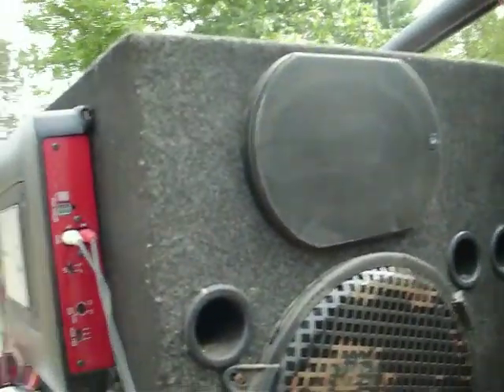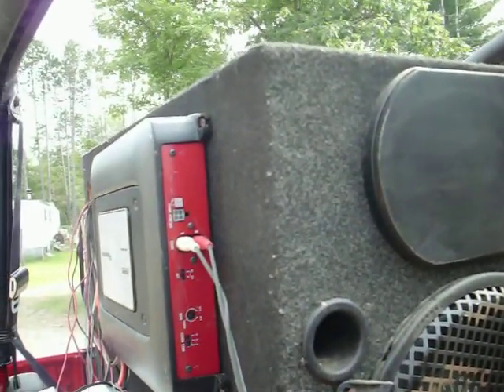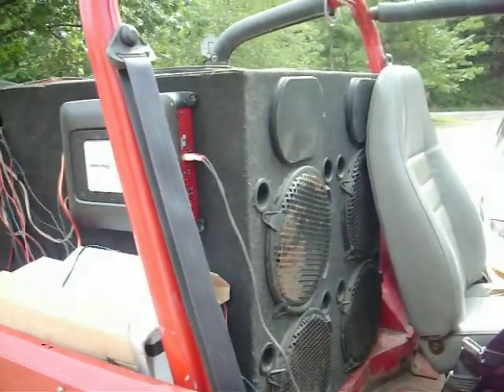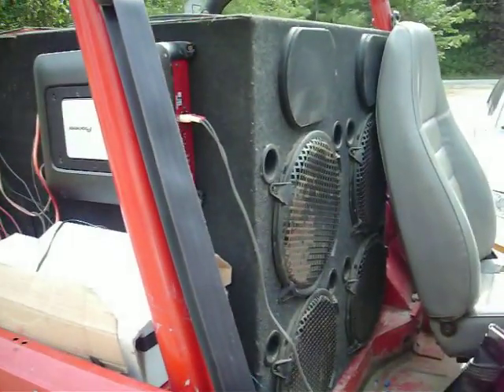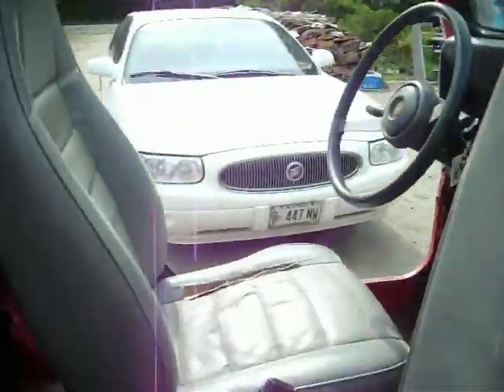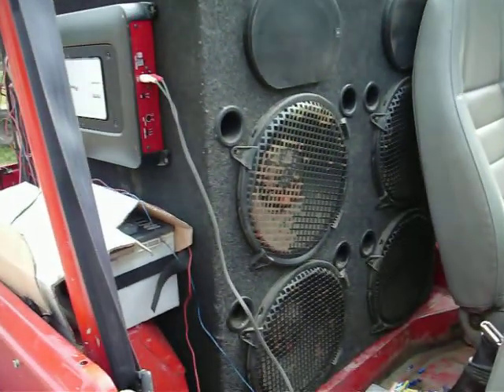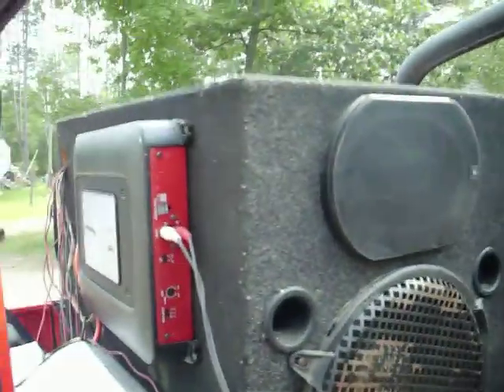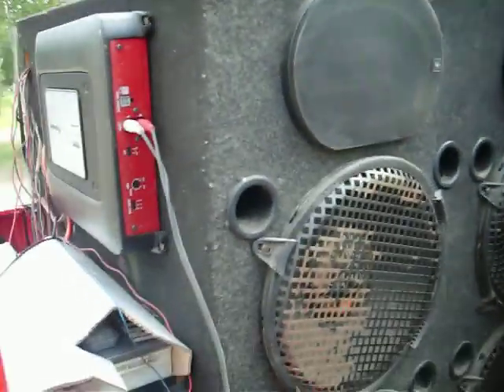BOOM goes the Jeep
giving one last little video of my jeep before it's put up for the school year. very much enjoyed.